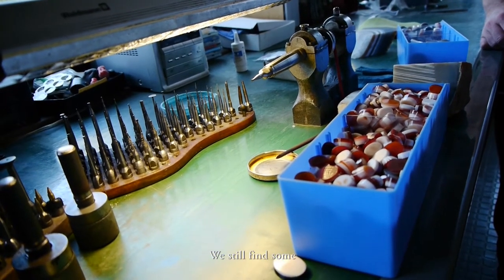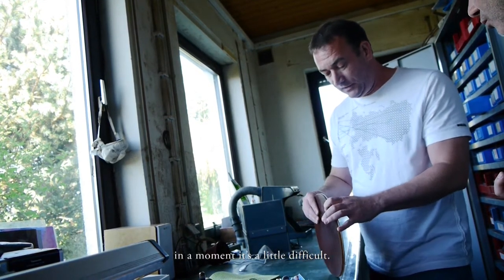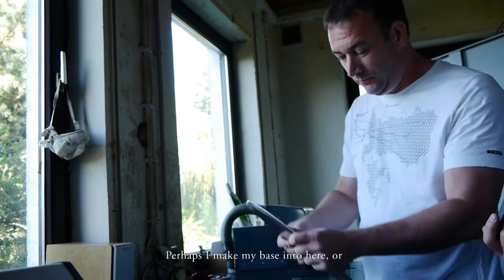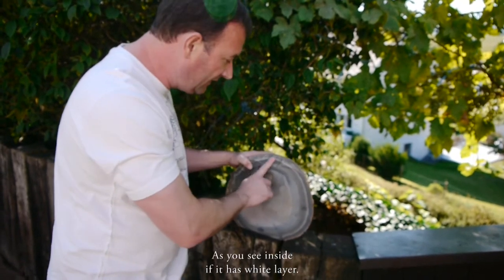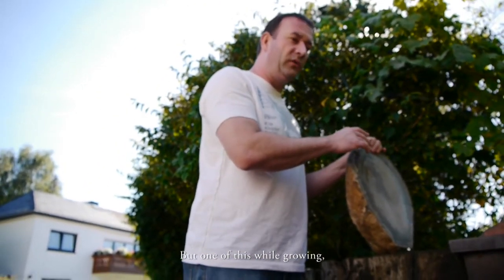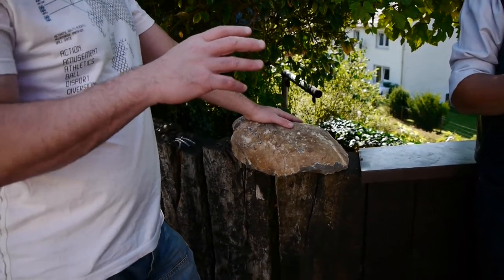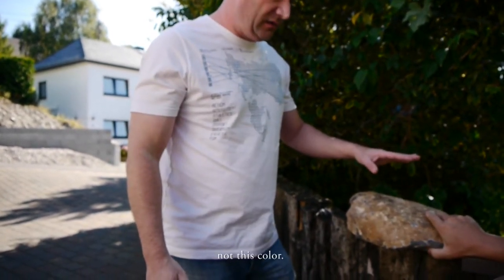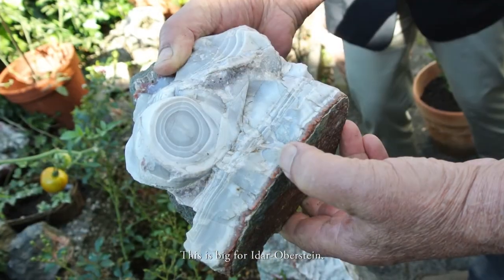The Art of Gemstone Carving: Postler's Hand Carved Cameo Part 2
▦About Us ▦
CHA is a small specialty store in Japan. We deal in gemstone carvings which master gem carvers of Postler GmbH make in Idar-Oberstein, southwest Germany. Our business name "CHA"  is an abbreviation for Cameo Has an Answer.  It is also the guiding principle of our business. We share the fascinations of their gemstone carving and make products for you to throughly enjoy the fascinations.

▦The Art of Gemstone Carving: Postler's Hand Carved Cameo▦
I shot this video in the workshop of Postler GmbH on September 7th, 2012.
The Posters warmly welcomed us and Master gem carvers of Postler GmbH showed us the way they carve beautiful cameos out of agate and told us many fascinating things on the art of gem carving then. I was deeply impressed with their works and craftsmanship which have been pursuing the best quality and incomparable beauty from generation to generation in Idar-Oberstein. I think I would like to convey this valuable experience to someone who is interested in it by this video. I hope that everything I saw reaches you and I’m glad that you enjoyed it.
Thank you again for your time.

▦Part 2 Types of Agate for Cameo 2▦
Chapters
00:00 Agate rough rock having a flat bottom and how do agates form
01:52 Anything could happen inside agate rough rock
03:24 Brazilian agate
04:07 Many varieties of silicate minerals
06:44 Jasper and Agate from Idar-Oberstein